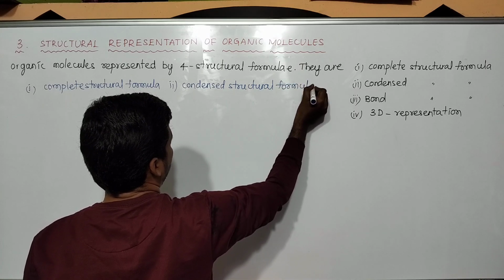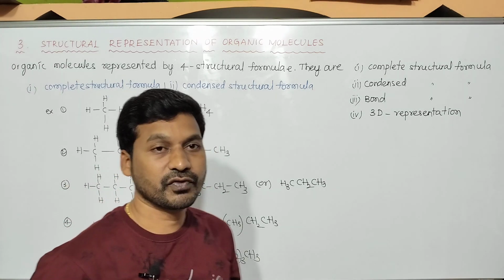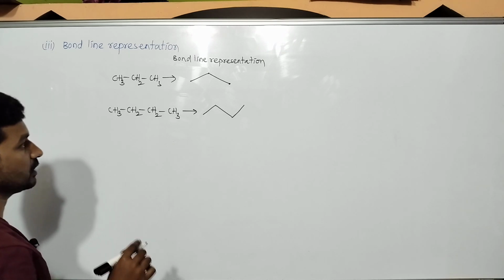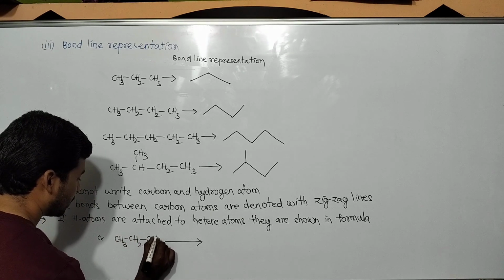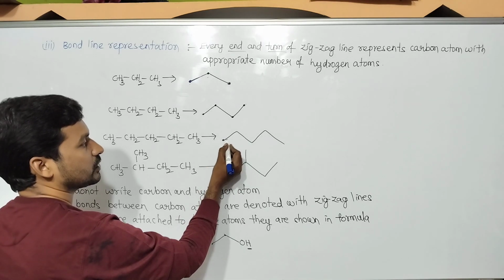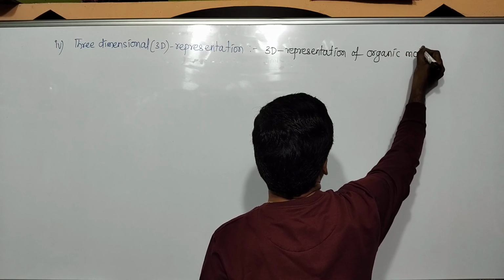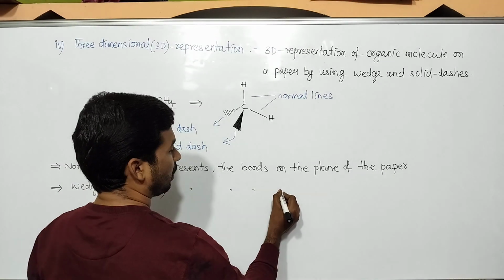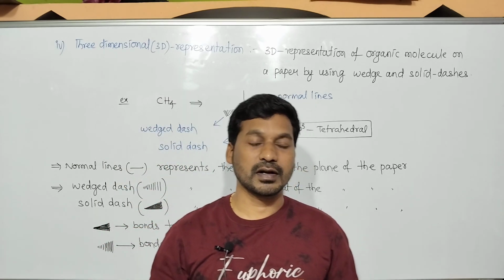Structural representation of Organic molecules|Lecture -4